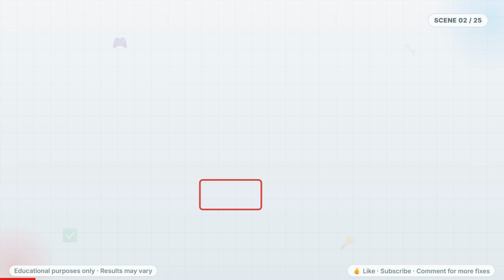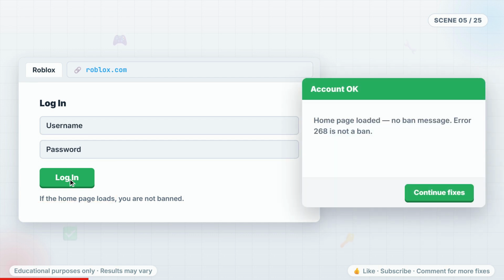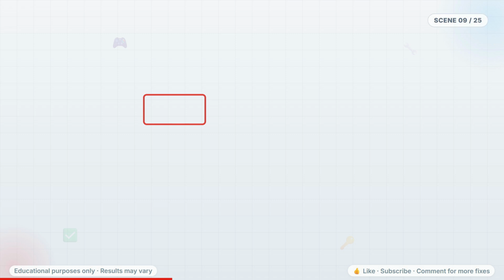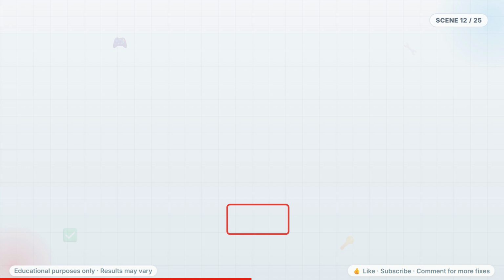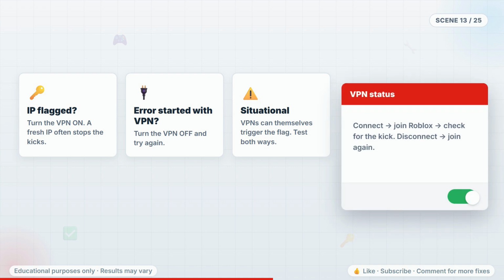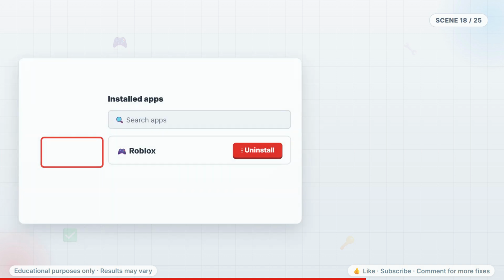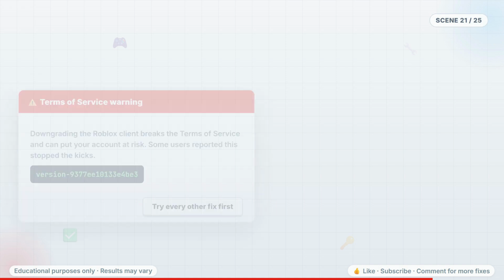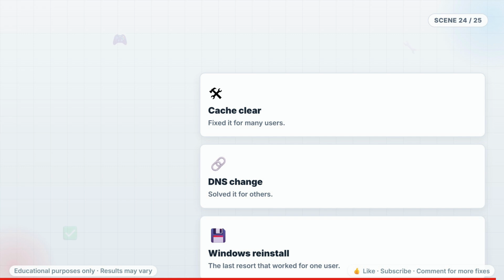Roblox Error 268 — How to Fix “Kicked due to Unexpected Client Behavior” (20 Fixes) (2026)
00:00 Roblox Error 268 — Intro
00:09 The Error & What It Means
00:36 Fix 1 — Restart the App & PC
00:56 Fix 2 — Check Roblox Server Status
01:11 Fix 3 — Check Your Account Is Not Banned
01:29 Fix 4 — Log Out & Switch Clients
01:47 Fix 5 — Close Cheats & Game Tools
02:05 Fix 6 — Disable Browser Extensions
02:24 Fix 7 — Clear the Roblox Cache
02:53 Fix 8 — Antivirus & Exclusions
03:16 Fix 9 — Flush DNS & Reset the Network
03:41 Fix 10 — Change the DNS Server
04:15 Fix 11 — Try a VPN
04:34 Fix 12 — Try a Different Network
04:51 Fix 13 — Reboot the Router
05:07 Fix 14 — Update Network Drivers
05:27 Fix 15 — Wait Out the Soft Ban
05:46 Fix 16 — Reinstall Roblox
06:07 Fix 17 — Deep-Clean Reinstall
06:32 Fix 18 — Clean Boot
06:57 Fix 19 — Client Downgrade (ToS Warning)
07:14 Fix 20 — Reset Windows
07:37 Why It Happens (Causes)
07:56 No Universal Fix — What Works
08:18 Recap & Outro

Roblox kicks you out of the game with “You have been kicked due to unexpected client behavior (Error Code: 268)” — a server-side kick, not a permanent ban. This guide covers 20 fixes, from the easiest restart to deep Windows repairs, so you can get back into Roblox.

• Anti-cheat false positive — executors, FPS unlockers or bootstrappers can flag your client
• Network issues between the client and Roblox servers
• A flagged IP — rapid server hopping or shared networks trigger a soft ban
• Client bugs right after a Roblox update
• Antivirus or firewall blocking Roblox, corrupted cache, browser extensions

SOLUTIONS IN THIS VIDEO (easiest → hardest)
• Restart the app and PC, check server status, check your account
• Log out and switch clients, close cheats, disable browser extensions
• Clear the Roblox cache, antivirus exclusions, flush DNS, change DNS
• Try a VPN or another network, reboot the router, update network drivers
• Wait out the soft ban (45 min – 2 hours), reinstall Roblox, deep-clean reinstall
• Clean boot, client downgrade (ToS warning), reset Windows

IMPORTANT
• Error 268 is a kick, not a ban — a real ban shows a different message with a reason.
• If it acts like a soft ban, waiting 45 minutes to 2 hours often fixes it; each rejoin can restart the timer.
• Clearing the cache is safe — your progress is saved on Roblox servers.